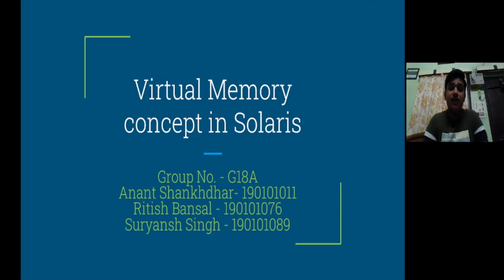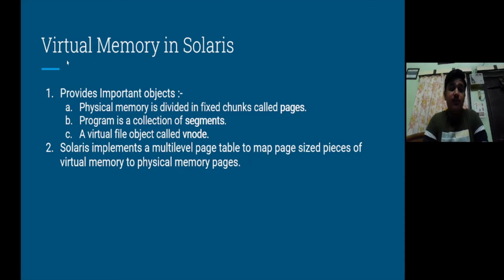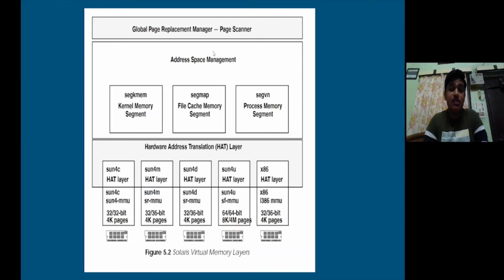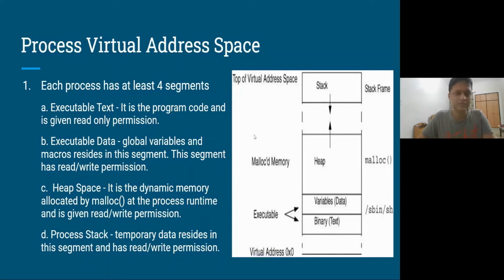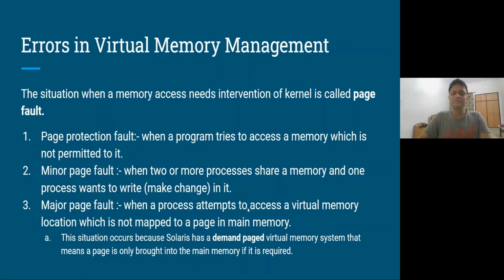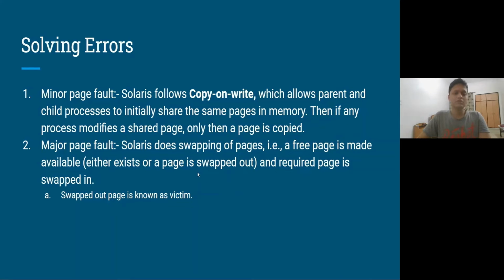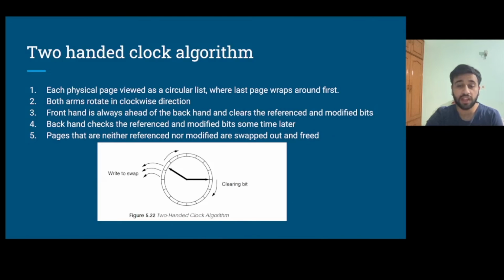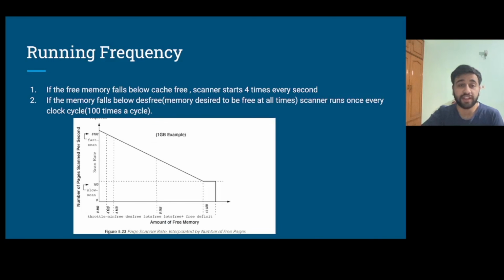Virtual Memory Concept in Solaris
CS343 course submission on Virtual Memory Concept in Solaris